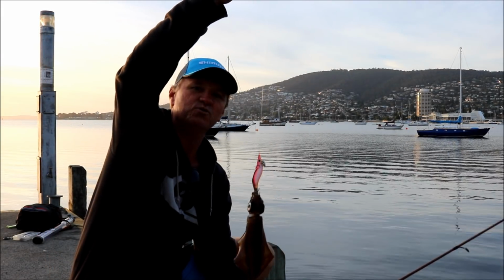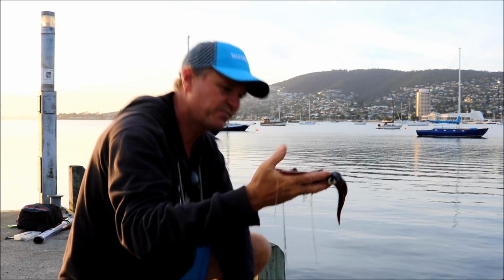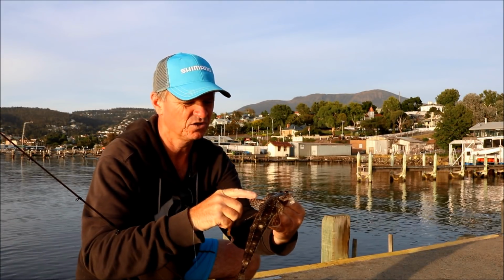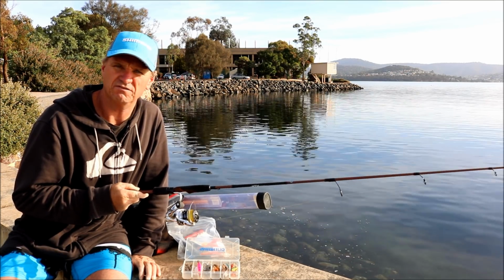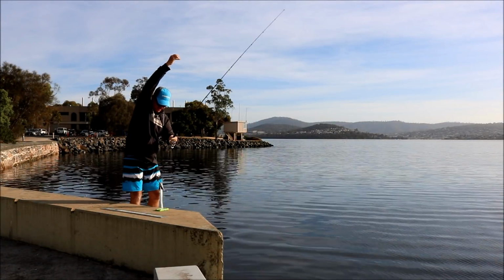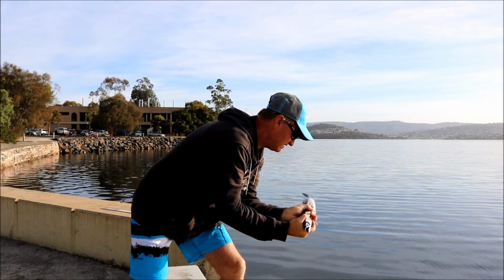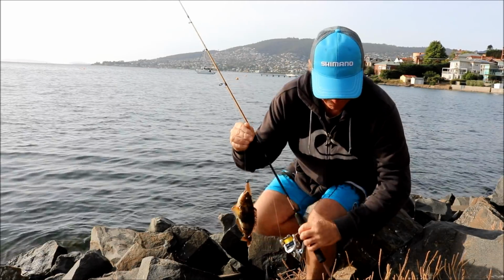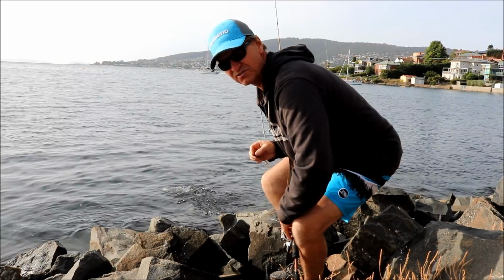Fishing Tasmania | The Hook and The Cook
Scotty heads to Tasmania for a short break and spend a few hour fishing shores based around Hobart fishing with Soft Plastics, Metal Bumpa Bar lures and Squid Jigs, land based fishing is open to all that love fishing and can be rewarding as well.
So join Scotty Fishing in Hobart Tasmania.